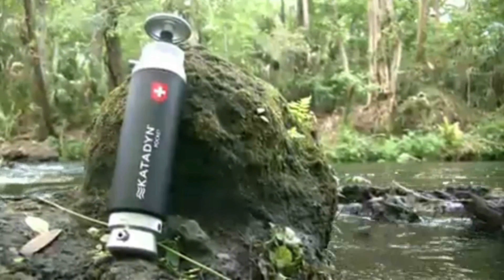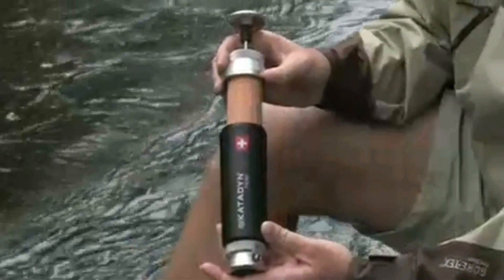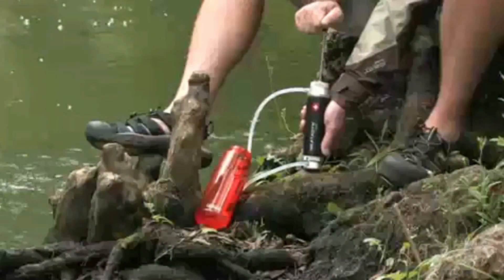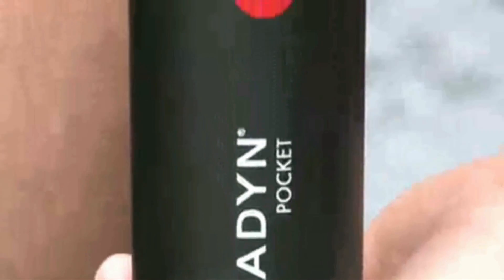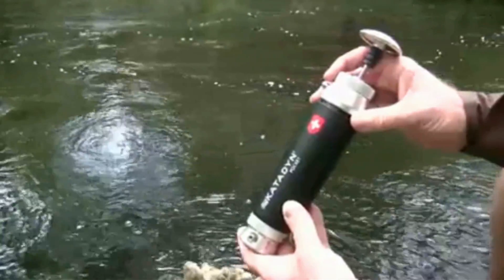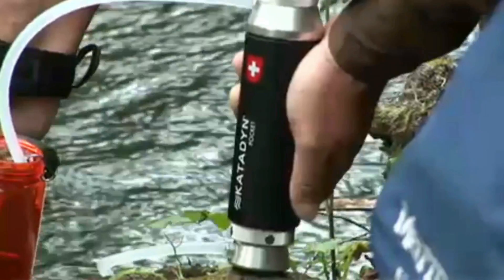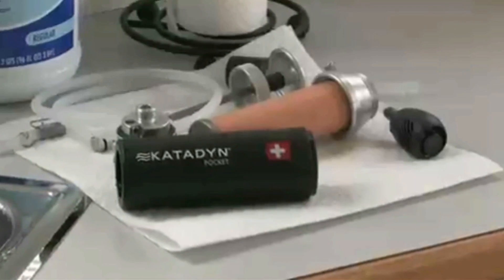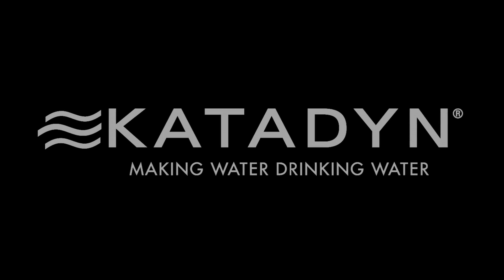Product Overview: Katadyn Pocket Water Filter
The classic. This robust water filter made of heavy-duty materials is ideal for long-lasting continuous use even under extreme circumstances.

The silver impregnated ceramic element is effective against bacteria and protozoa. The Katadyn Pocket is the only water filter with a 20-year warranty. Includes: Prefilter, bottle clip and carry bag

Capacity (gal)  -  13000
Capacity (L)  -  50000
Dimensions (cm)  -  24 x 6
Dimensions (in)  -  10 x 2.4
Output (gal)  -  ~ 1 quart/min
Output (L)  -  ~ 1 L/min
Technology  -  0.2 micron ceramic depth filter (cleanable)
Weight (grams)  -  550
Weight (oz)  -  20